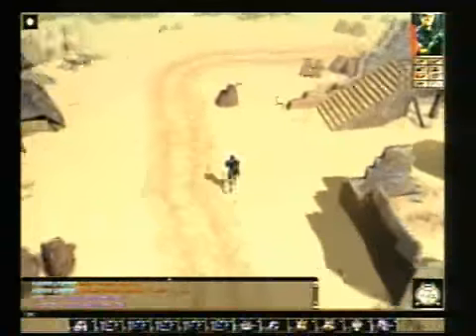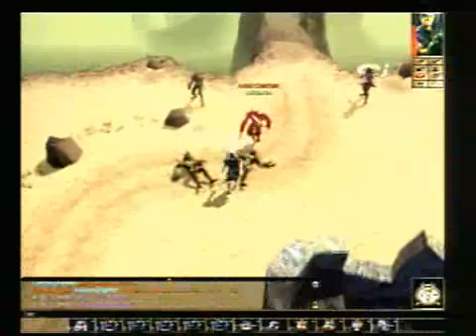Neverwinter Nights: Shadows of Undrentide - Dev Commentary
Neverwinter Nights: Shadows of Undrentide was the first expansion to NWN.
This video features developer commentary.